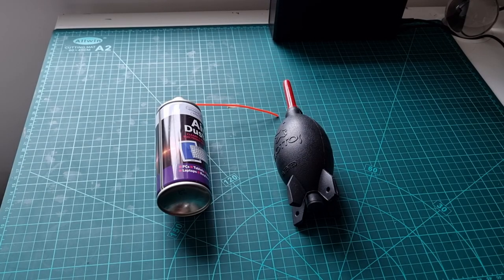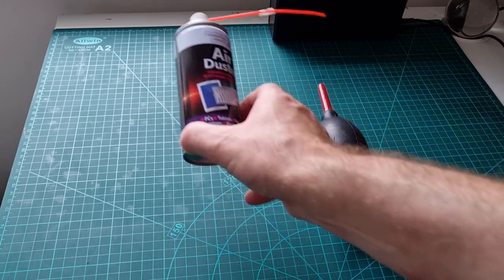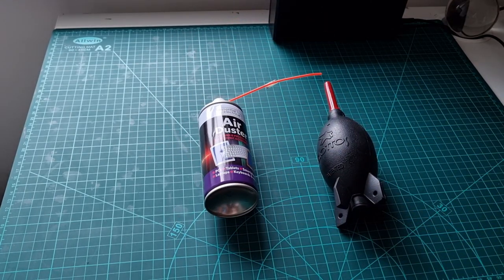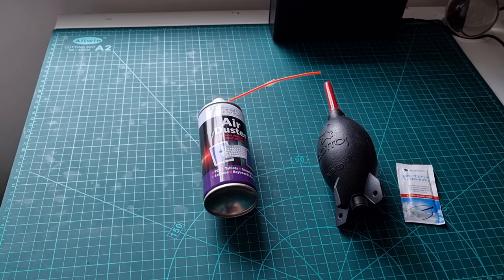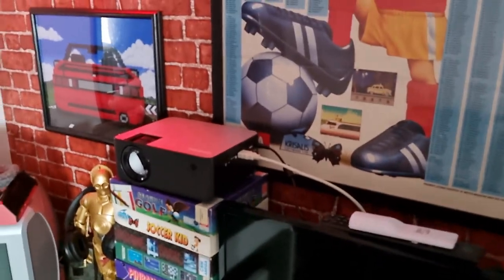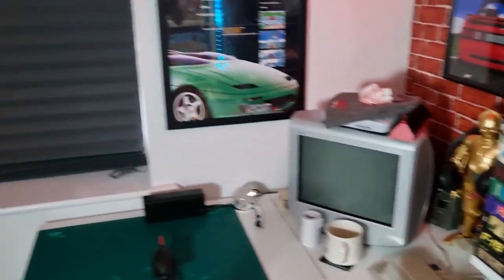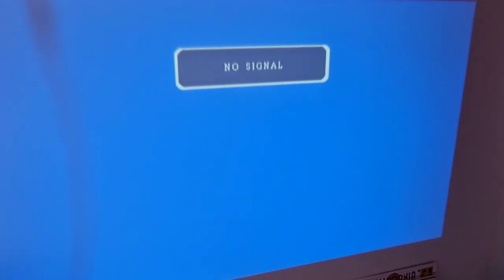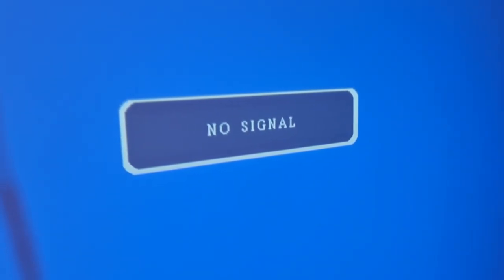Goodman's LED Projector With Wireless Screen Mirroring Form B&M UK (HOW TO MAINTAIN & DE-DUST)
i noticed some particles when powering this projector up and what looked like a hair

to be fair this projector has had a lot of use like everyday for 4 months so no surprise it was full of dust

however a quick opening and clean and it was back into service